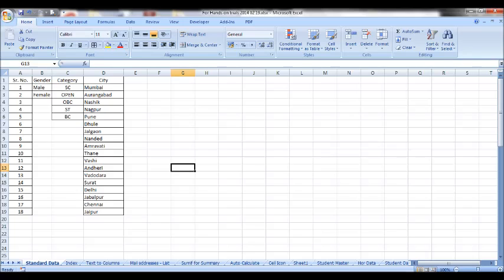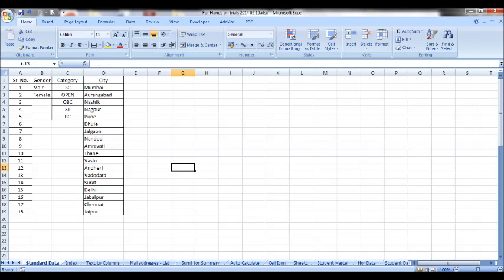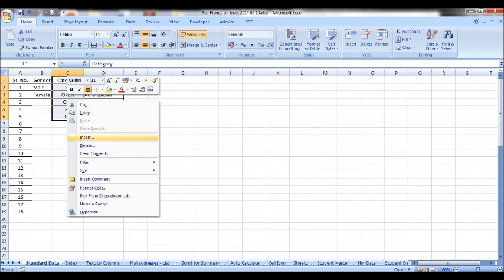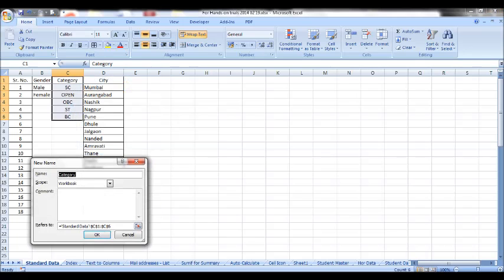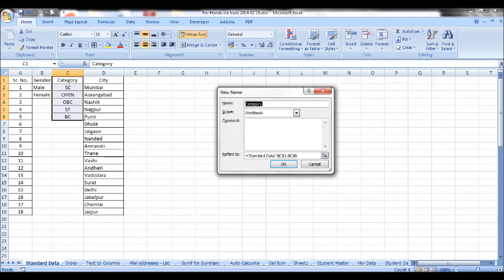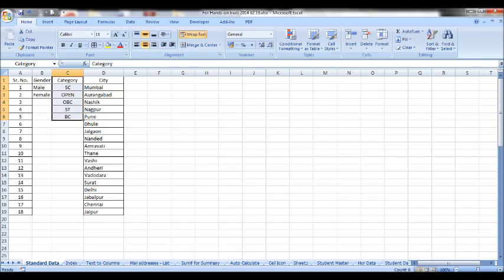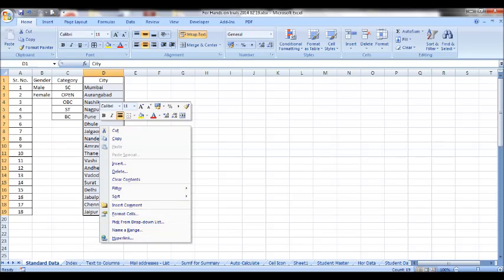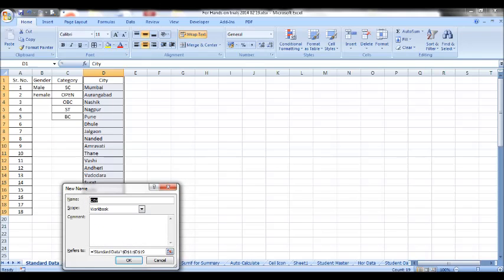Naming a Range1